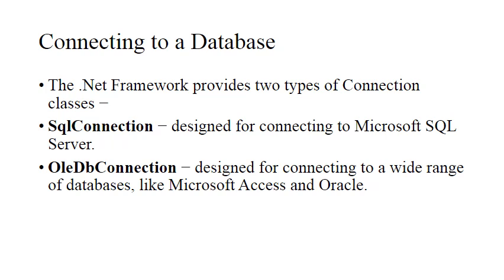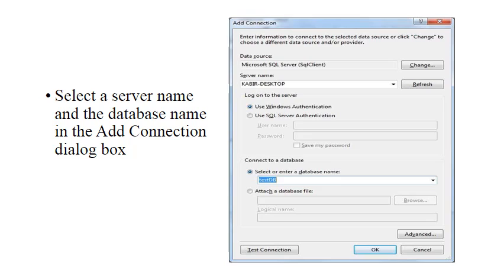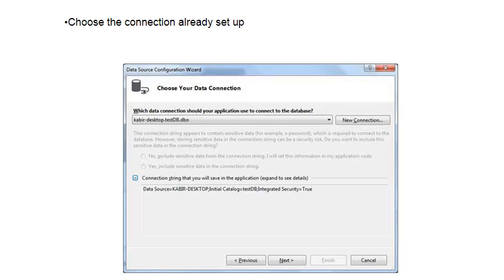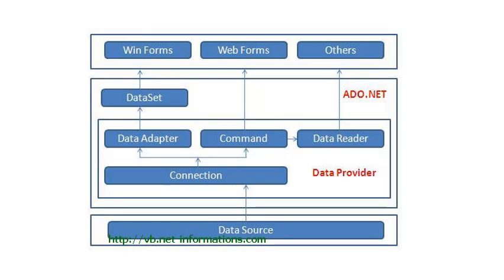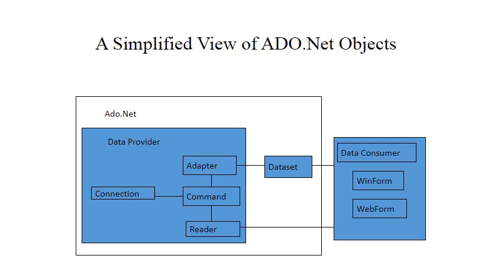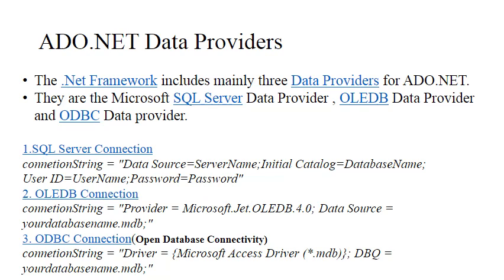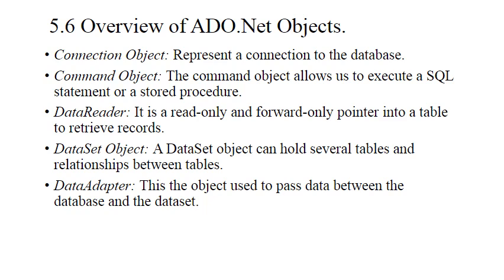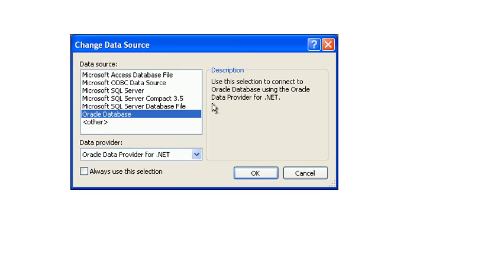VB.NET ADO.NET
ADO.NET CONNECTIVITY, OBJECTS, DATA PROVIDERS